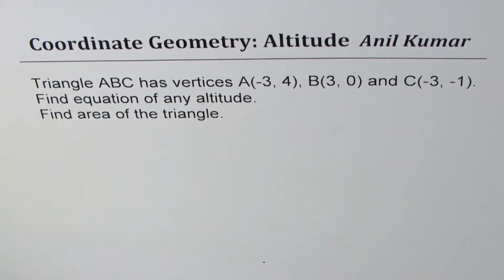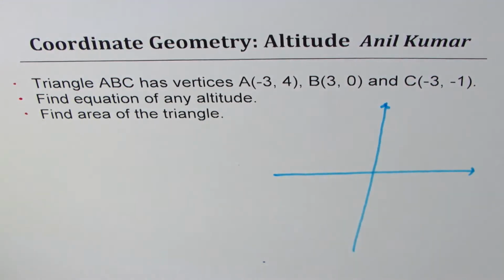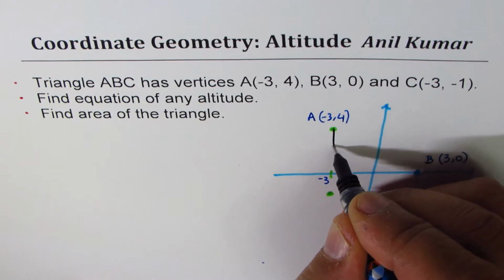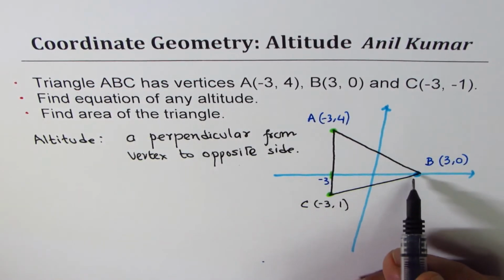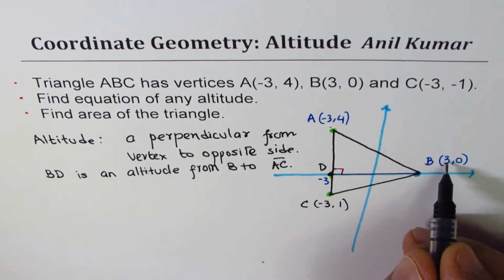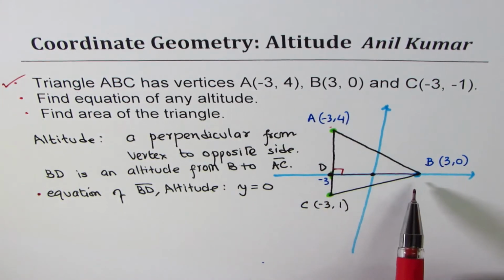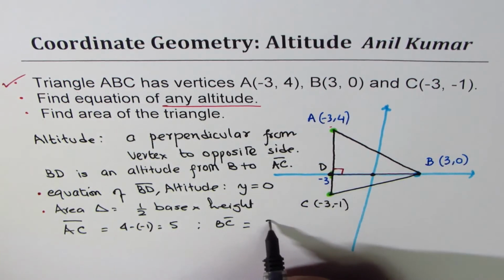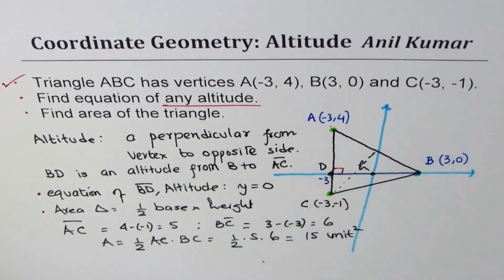Sketch Triangle Find Altitude and Area using simple calculations